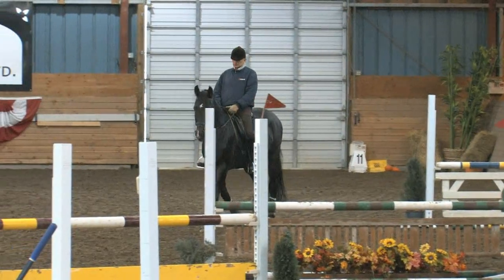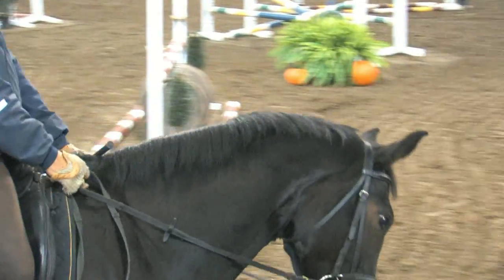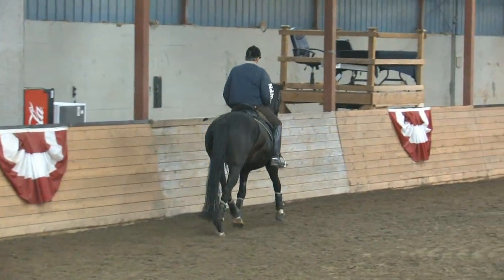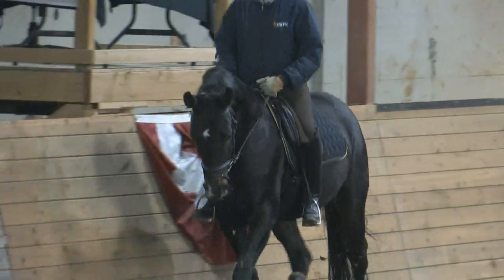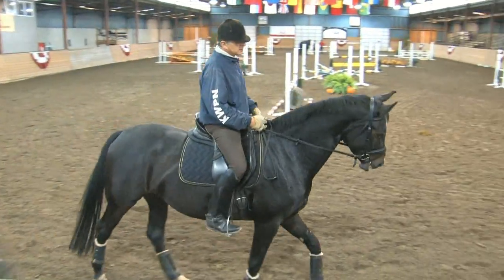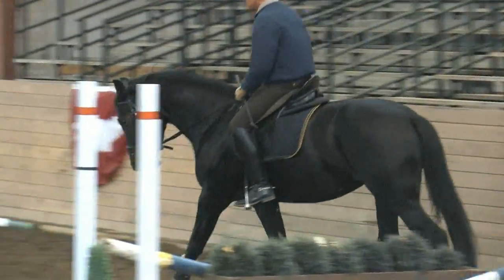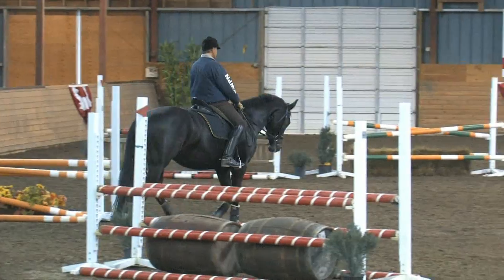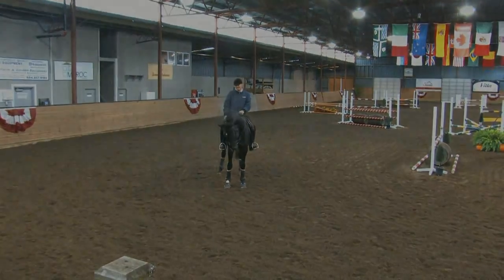Seraphina 4 Year Old Mare, Green Broke Bred by Clock Tower Farm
Seraphina is a 4 year old mare. She is just green broke.  Andreas Stano narrates this first ride for her in an strange new indoor arena she was trailered into for the first time.